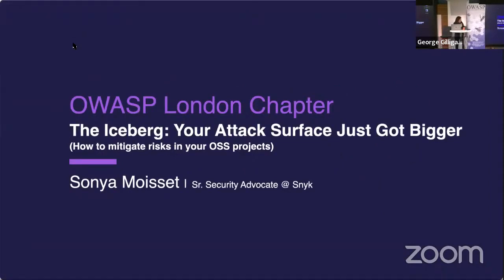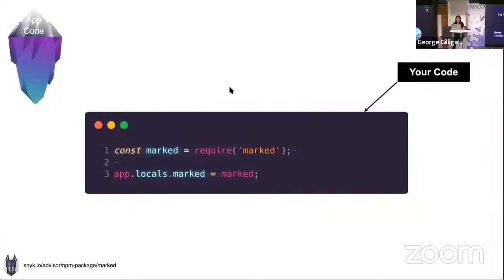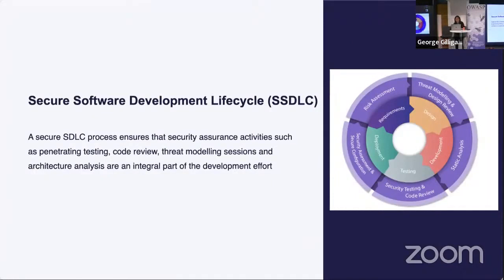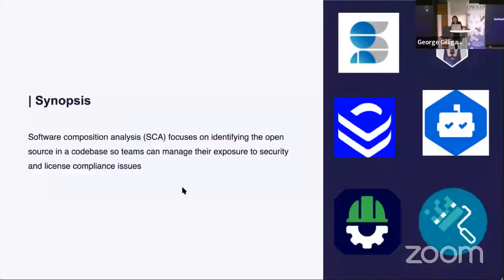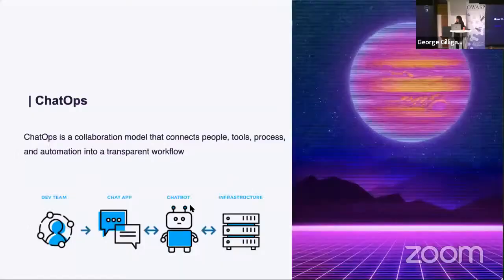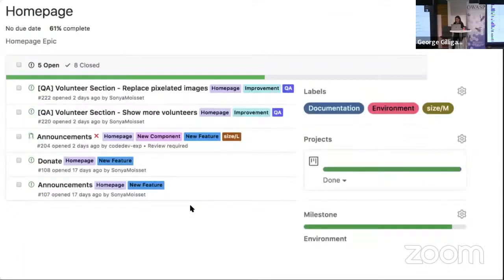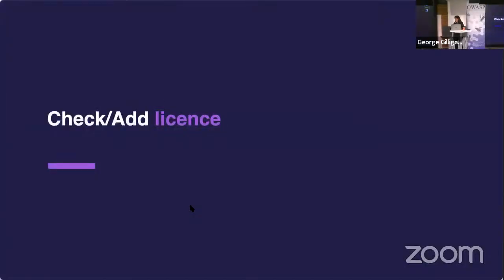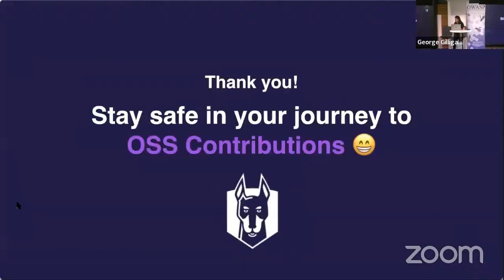The Iceberg: How to mitigate risks in your OSS projects - Sonya Moisset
"The Iceberg: Your Attack Surface Just Got Bigger (How to mitigate risks in your OSS projects)" - Sonya Moisset

Software supply chain attacks are not a new security concern, but recent high-profile attacks such as SolarWinds, CodeCov, and Kaseya have brought the topic to the forefront of cybersecurity awareness across the globe. Supply chain attacks have not only increased in volume and frequency, but have also become more sophisticated. This trend, together with the potentially wide impact of a singular successful supply chain attack, requires maintainers to take dedicated steps to ensure the security and integrity of their projects. You will learn how to secure your CI/CD pipeline by setting up guardrails at each stage and harden your OSS projects.​​​

SPEAKER BIO

Sonya Moisset (@SonyaMoisset)

Sonya is a Senior Security Advocate at Snyk and a lifelong traveler who lived in the Middle-East, North Africa and Asia. Always looking for new challenges – she made a career change from International Business Consultant in Tunisia, Saudi Arabia and Singapore to Full Stack Software Engineer in South Korea to Cybersecurity in the United Kingdom. She is passionate about Open-Source, DevSecOps and Cloud Computing. She has been listed on the 2022 OpenUK Honours list. She is a mentor and a strong advocate for women in tech. She founded the initiatives Epic Women in Cyber and Epic Women in Tech to highlight amazing women in the industry and share their experiences and journey. The initiative won the Ally of the Year 2021 - People’s Choice award. She was also part of the Diversity & Inclusion Power List 2022 from Girlcode. Sonya is an ambassador at OpenUK, and Girlcode, a GitHub Star, a Lead.

This talk was presented at the OWASP London Chapter Meeting on September 8th, 2022.